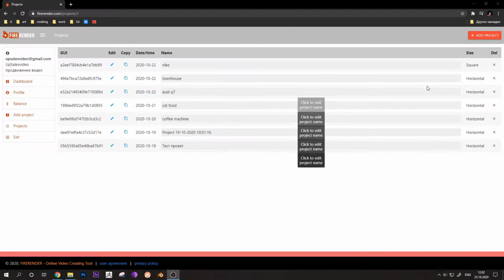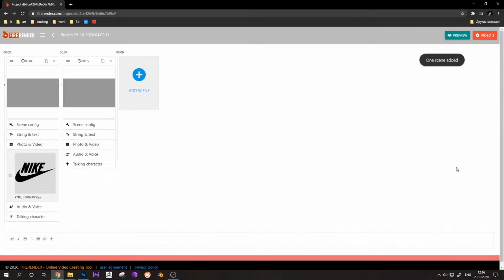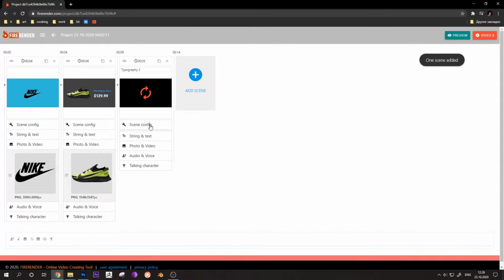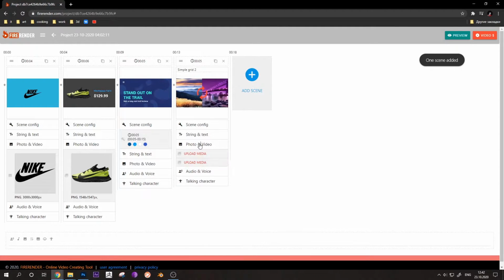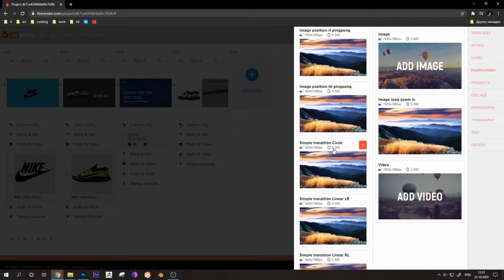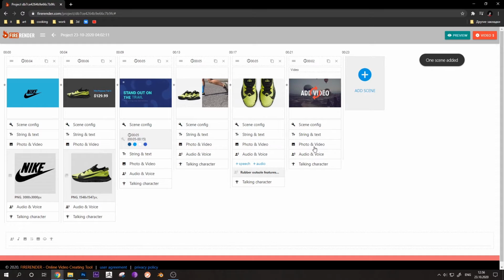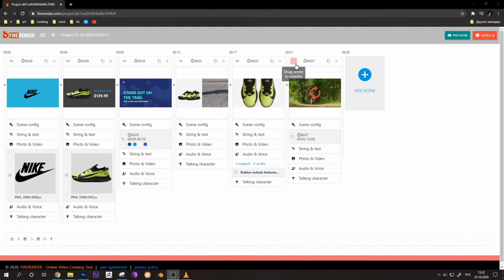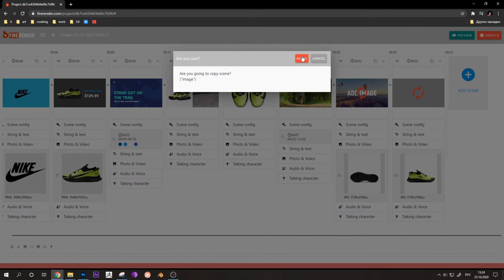How to create a video? How to use FireRender service? | Fire Render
Hi everybody! Today we want to tell you about a new service called Fire Render for rending super videos.

You are currently on the page with projects. To create a new project, click Add project. In the pop-up window, you will be able to select the proportions of the video clip. You can create a regular wide, square, or vertical video. Choose the normal 16:9 format.

After that, you will go to the project itself. Here you can see a big blue button – Add scene. By clicking it, a scene selection window will appear on the right. All the scenes are divided into several different categories. First, let's make a logo animation. Select the appropriate animation and add the scene to the project.

Here we can adjust the length of the scene. Enter the desired value. Right there, we can adjust the colors in the slide. Change the background color. Now we need to upload the logo itself. There are many ways to do this. You can download a pre-saved file from your device. Or you can download a direct link to the file on the Internet. After you have uploaded the file, you can adjust its size and position in the slide. After that, we will put the scene on the render.

Now let's add another scene. Go to settings and specify the required duration. We can also choose the color scheme of the slide. After that, we need to enter the data in the slide. There are special text fields for this purpose. There are two types of fields: built-in by default and manually created by the user. Fill in the existing fields. Now upload the image to the slide. Putting the slide on the render.

Let's add the next slide. Unlike the previous two slides, there are no images in this slide. Text fields only. First, let's set up the slide length and color scheme. After that, go to the text settings, and enter the text in the appropriate fields. Now, you can put the slide on the render.

The next scene, unlike all the others, has one feature – it contains two different images at once. We will upload each image separately and set it in the frame, if necessary. Instead of the second image, we can upload a video clip from the stock. Let's see what works for us. After selecting the appropriate video, we can put the slide on the render.

Let's add another slide. It will be a simple picture. But we will add voice acting to this slide. There are two types of voice acting in the service: post – slide and General for the entire project. You can add several sounds to each slide, just like in the entire project. In the settings of each voice-over, you can choose the language and voice of the speaker, as well as the start time of the voice-over. Enter the appropriate phrase, choose a voice that we like, and voice it. After that, you can put the slide on the render.

Let's add another video clip to the project. We will look for the video again in the free stock of images and videos. In search, you can set up different filters and search by keywords. This greatly simplifies the search for suitable materials.

Now that we already have a lot of scenes in our project, we can view the navigation and management of scenes in the project. We can move each scene to any position by hovering the mouse pointer over the upper-left corner and holding down the button. Now you can move it along the timeline. By clicking the plus sign between slides, you can add a scene between. If the scene is not needed, then delete it by clicking the button in the right corner of the slide.

Add the remaining images to the project. Select the appropriate animation from the list. After that, we will upload an image to the slide. Now, we can copy this slide multiple times. After that, we will upload the corresponding image to each new slide. Rendering the scene. In General, you don't have to do scenes in advance. When we do the final video, they will be rendered anyway. But this way we can see in advance what comes out in the scene. Now we can add voice acting to the video. This time the voice acting will be shared. It will run throughout the entire video. By the way, you need to be careful that the voices do not overlap with each other, if there are several of them. It is best to use either only post-slide voice acting, or only General voice acting.

After we voice the text, we can add music to the video. We can download music from the Internet via a link, or from your device. But now we will find music in the free library.

Well, that's it. Now we can put the final video on the render.

The video is ready – we can watch it. And download.

00:00 - The first step. To create a new project.
00:19 - Next step. How to make a logo animation?
02:10 - How to add another scene?
03:35 - How to add one more slide?
08:21- How to add one more video clip to the project?